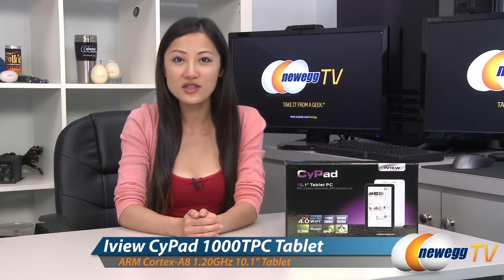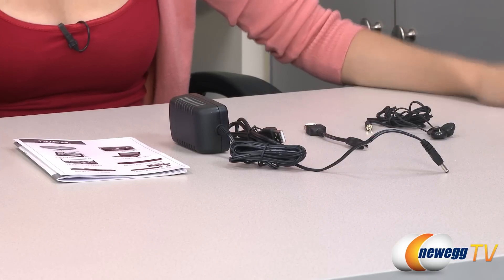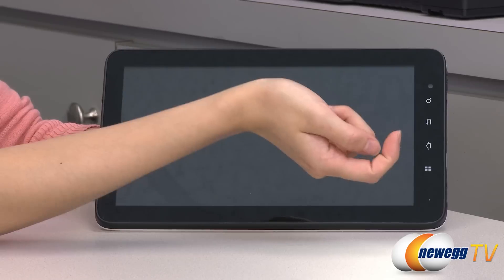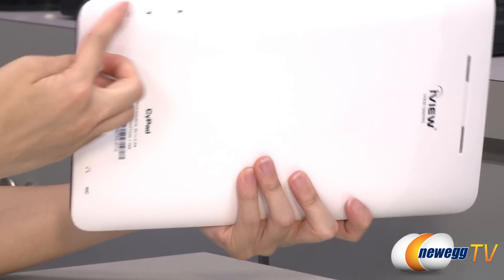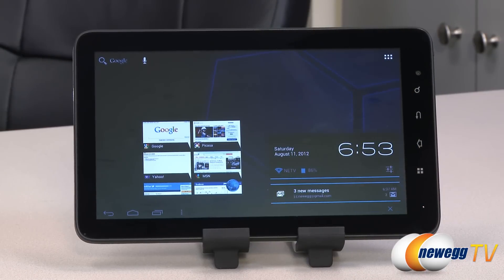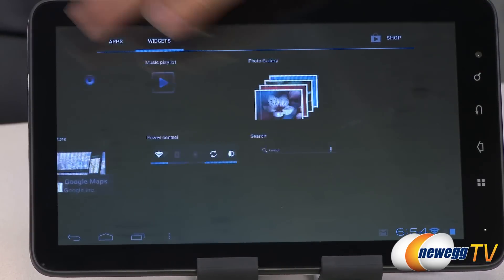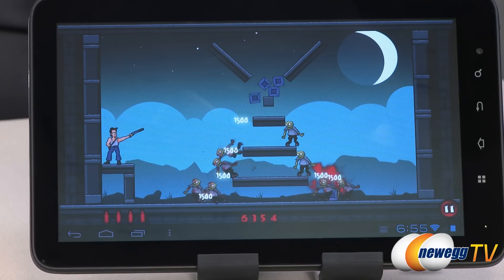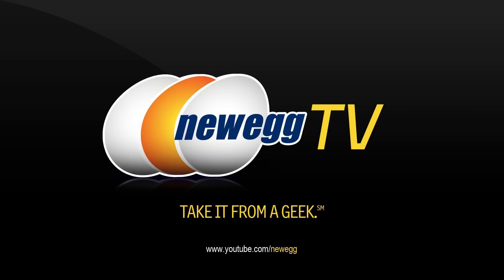Newegg TV: iView Iview 1000TPC Cortex-A8 1.2GHz Android Tablet Overview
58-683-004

Here's a Cortex-A8 1.2GHz Android Tablet, made by iView, Model: 1000TPC. Check out the video for more info!

iView 1000TPC Tablet PC Cortex A8 1.20GHz 10.1" Capacitive Multi-Touch Screen 1GB DDR3 Memory 8GB(Support up to 32GB)

- Credits -
Presenter: Joanne
Producer: Lam
Camera: Anna
Post-Production: Kyle